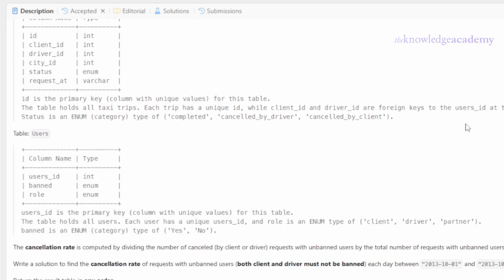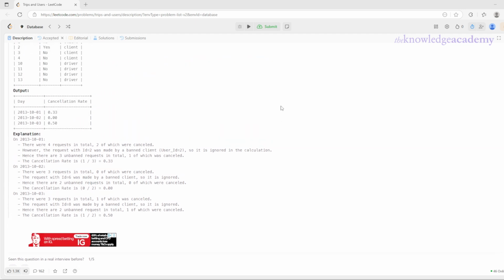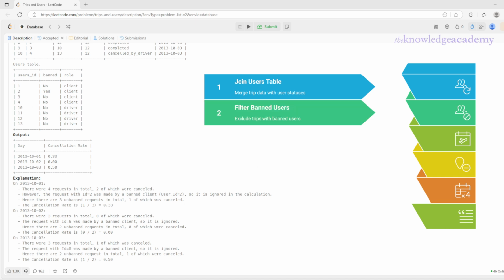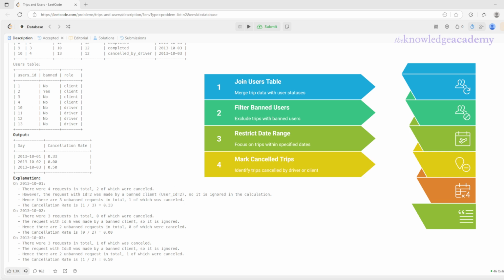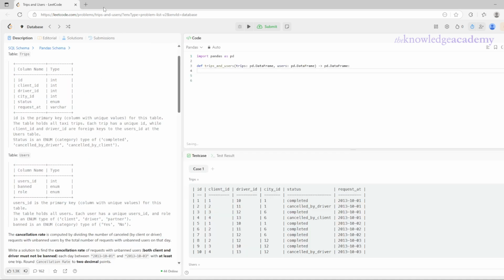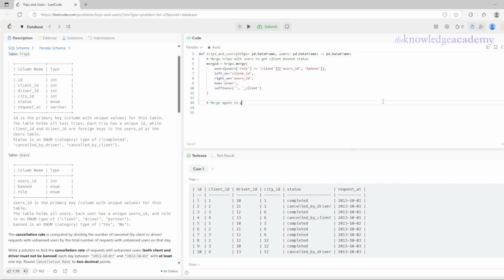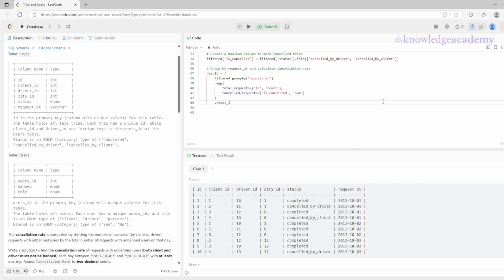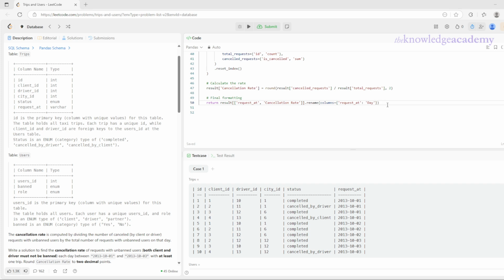LeetCode 262: TRIPS and USERS Solution | SQL | Leetcode Interview Question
Struggling with LeetCode 262: Trips and Users? This video breaks down the SQL solution step by step, helping you understand the logic behind this classic interview question. Ideal for anyone preparing for SQL interviews, data analyst roles, or coding assessments.

In this video, you’ll learn:

00:00 Introduction
00:09 Trips and Users
03:39 Conclusion

🔹 Problem Understanding
What the Trips and Users question is really asking.

🔹 SQL Approach
How to join tables, apply conditions, and calculate cancellation rates.

🔹 Step-by-Step Solution
A detailed walkthrough of the SQL query with explanations.

Best practices for handling real-world SQL scenarios like this one.

By the end, you’ll be ready to confidently solve this and other LeetCode SQL interview problems.

About The Knowledge Academy:
High Success Rate: Accomplish your goals with our 98% pass rate
Industry Accredited: Learn with confidence, accredited by PeopleCert, PMI
Worldwide Centres: Access top-tier learning in 195 countries
Excellence Acknowledged: Recognised by The Times and PWC for our commitment
Wide Partnerships: Benefit from our extensive network of 3000+ organisations
Flexible Learning: Explore diverse training methods tailored to your needs